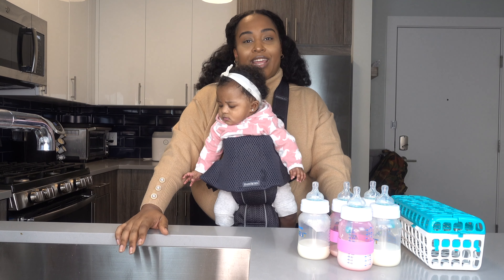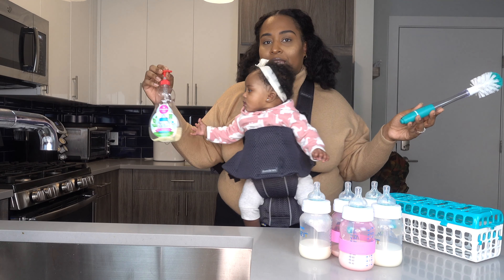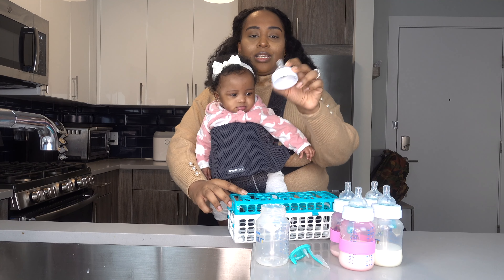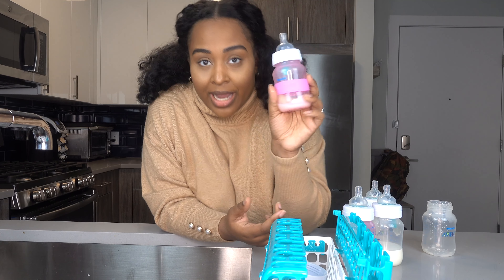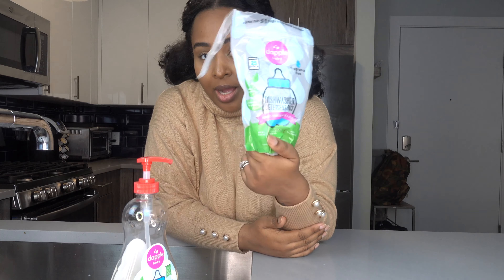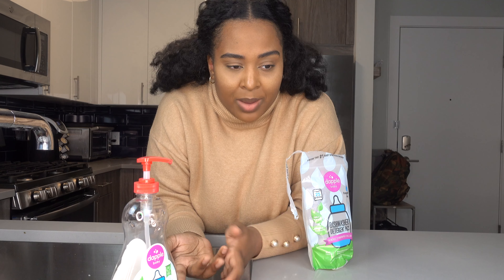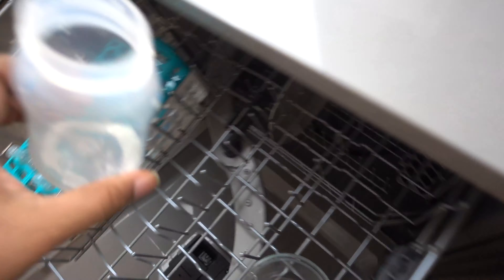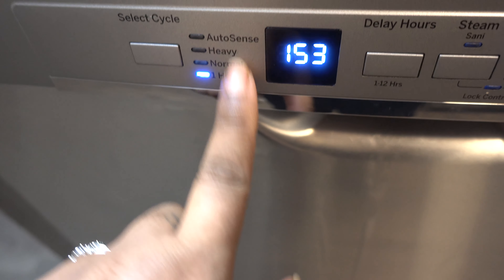HOW I WASH BABY BOTTLES IN THE DISHWASHER | OXO TOT DISHWASHER BASKET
Hey guys ! Today i am sharing how i wash baby bottles in my dishwasher using the OXO Dishwasher basket and dapple dishwasher pods !!

Dish washer basket :

Dapple dishwasher pods :

Music.